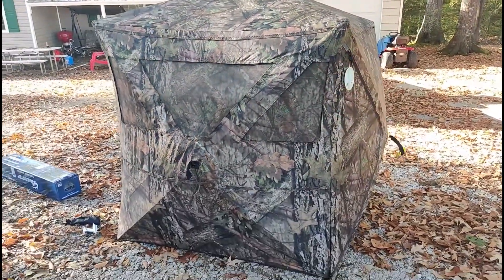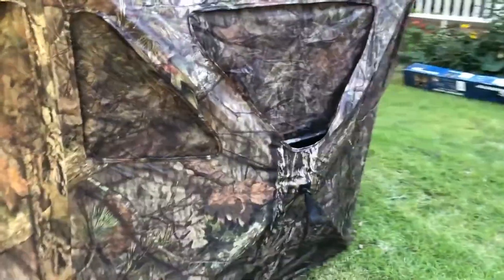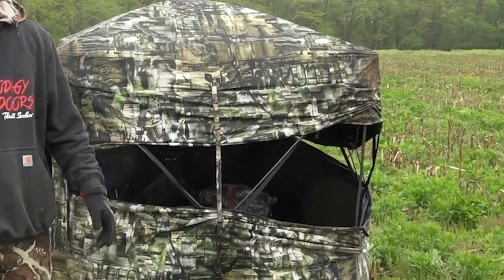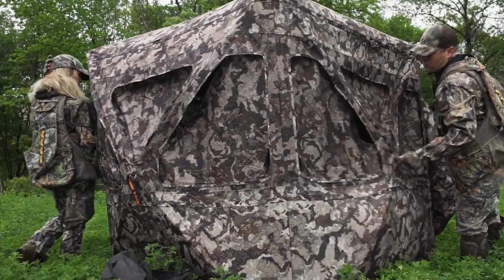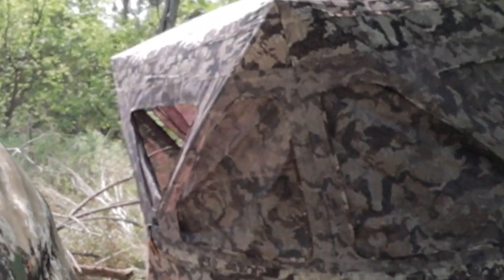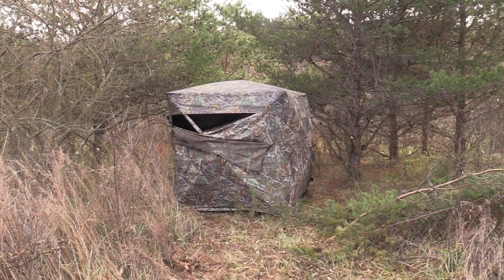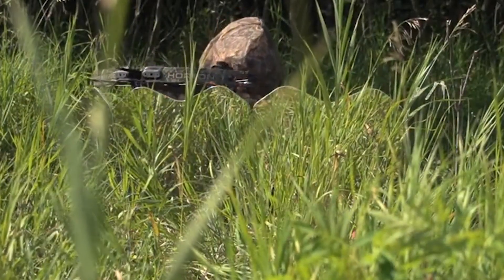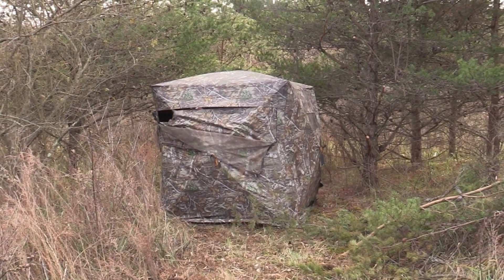Best Ground Blinds For Hunting - Buying Guide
Hey there, fellow outdoor enthusiasts! Today, we're diving into the exciting world of Ground Blinds. You know, those clever little hideaways that turn us into stealthy hunters and wildlife observers. Whether you're hunting for that perfect shot or simply enjoying the beauty of nature up close, it can be your best friend in the field. But before we jump in, let me share a little joke. Why did the ground blinds bring a map to the forest? Because it didn't want to get lost. Okay, enough with the jokes, let's jump into the great universe of ground blinds and discover the secrets they hold. Let's get started.

Thanks for joining us and until next time stay stealthy and happy hunting.